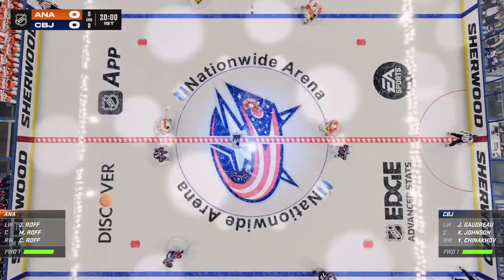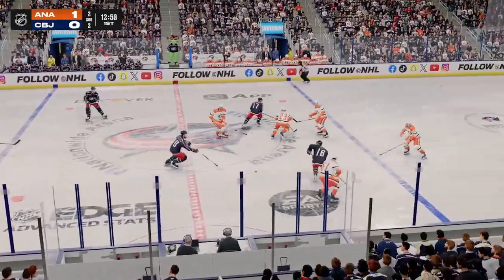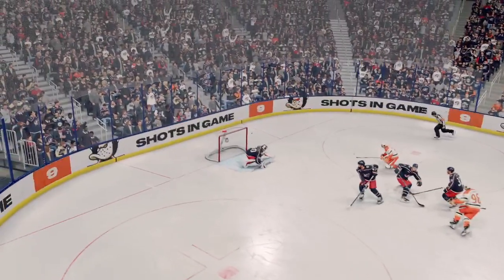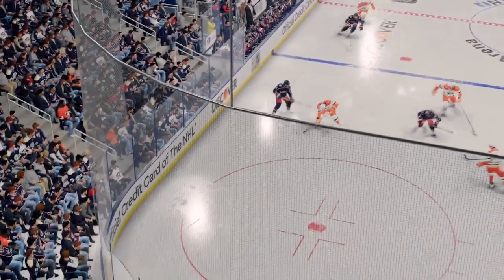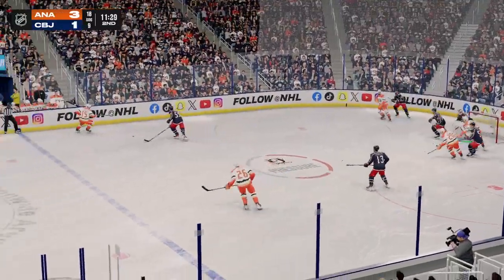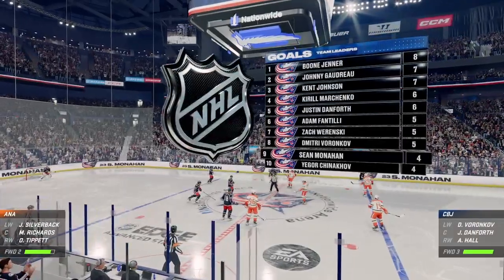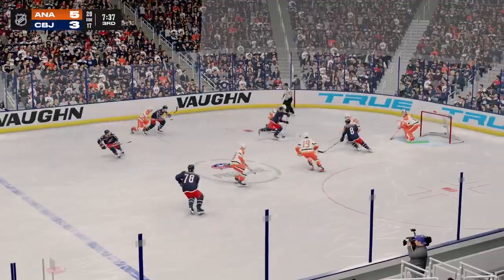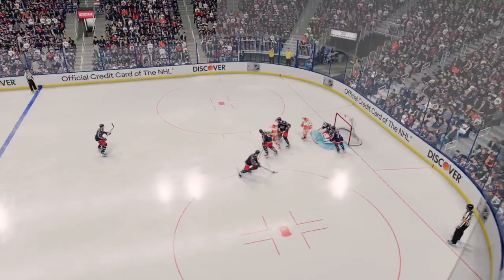nhl 25 Anaheim ducks franchise mode game 29